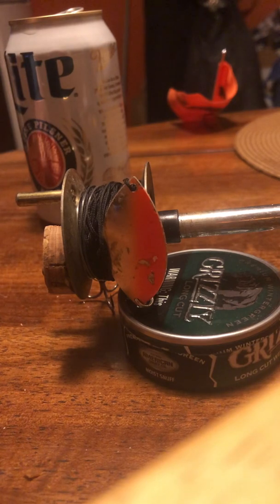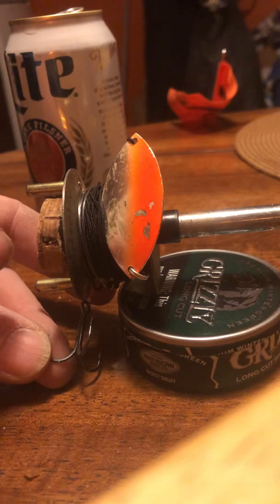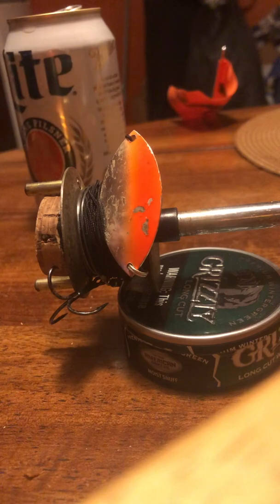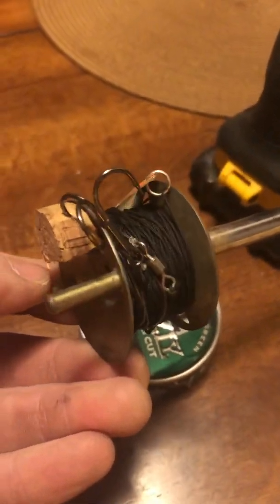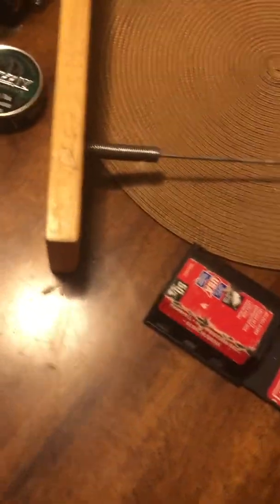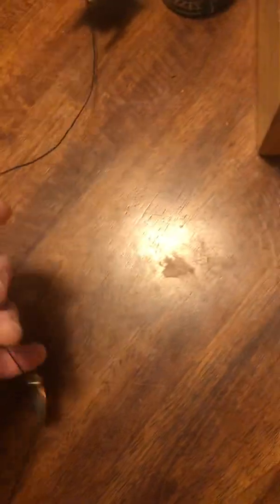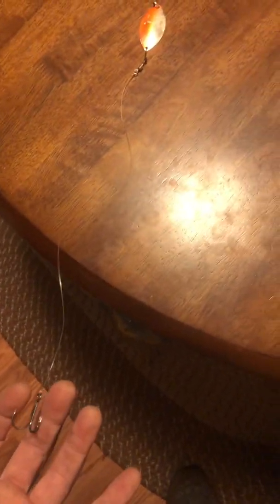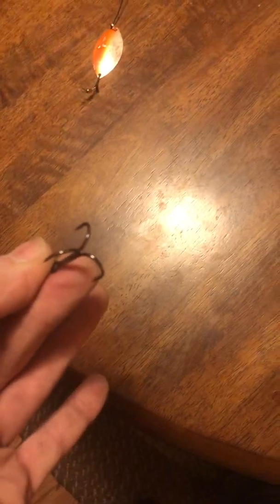Early season tip and a view of my go to rig for the big girls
Just doing some early season maintenance..